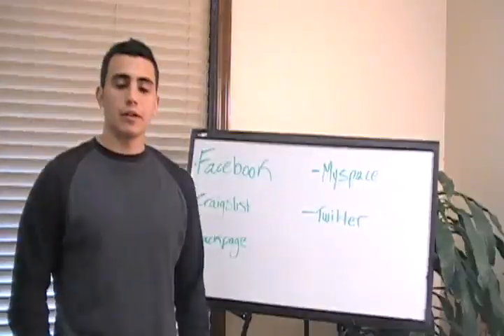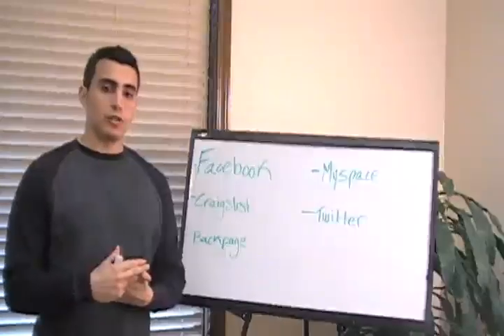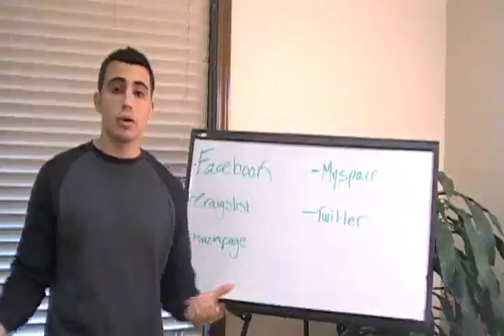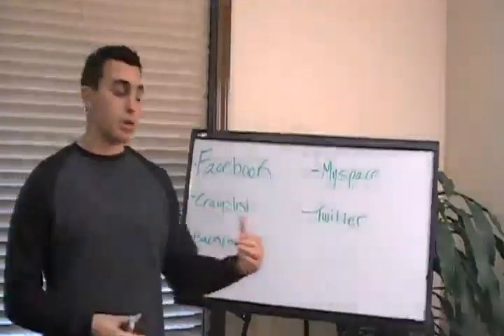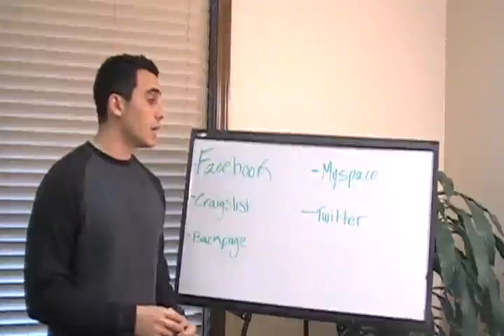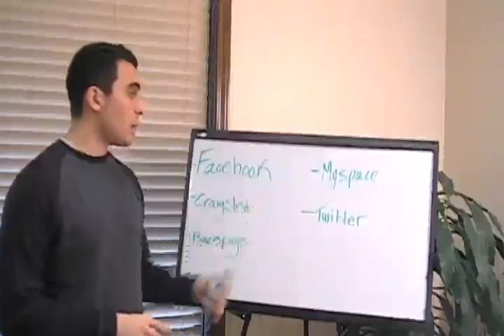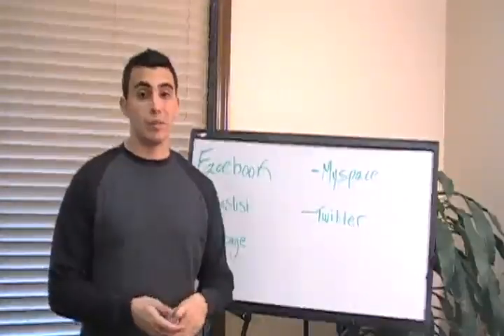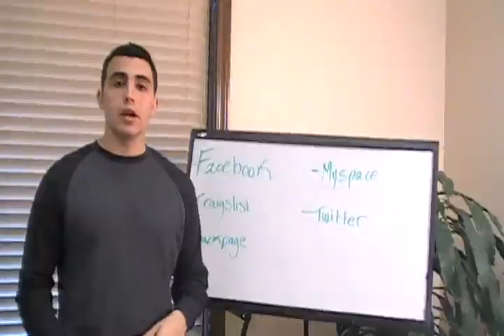123 Power System- 123 Power System Free Advertising Methods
The 123 Power System is a great place to begin your Internet Marketing career and building a legitimate home based business.

I personally started at the end of 2007 with a small start up program which lead me to high-ticket programs where I made over $159,000 last year online working part time from home.

The reason I am promoting the 123 power system, is because I have a huge network of newbies that don't have the funds to start a high ticket program, or are not yet ready to jump into a high tier program.

123 Power system gives you the opportunity to be mentored by someone like myself a 6-figure earner in Online Marketing Business opportunities, but also receive first hand training from the 123 power system.

(123 power system)
(123 power system review)
(123 power system top producer)
(matias leiva)
(global resorts network)
(life path unlimited)
(regensises opportunity)